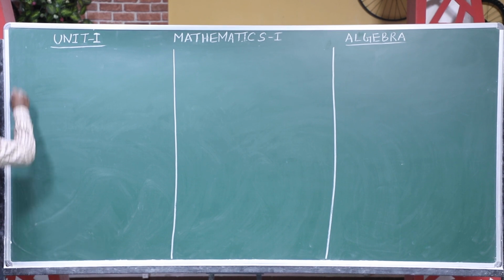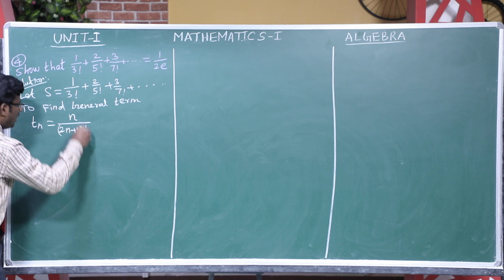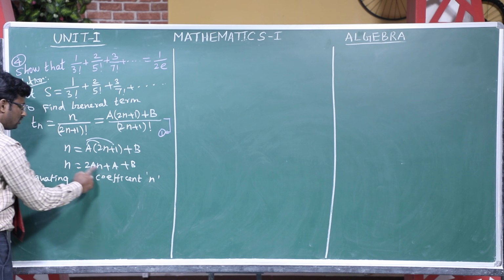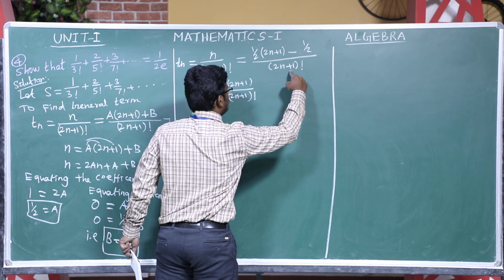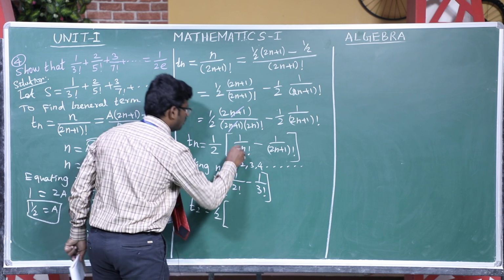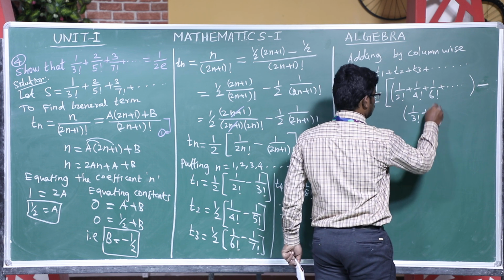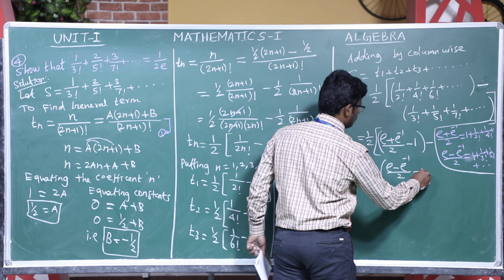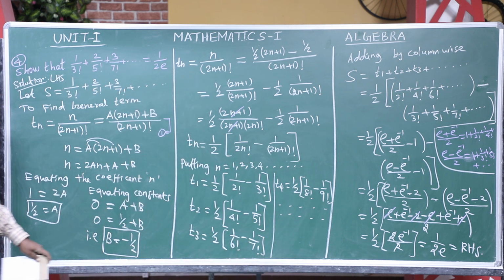Exponential Series Problems - 2 [09/13]| ALGEBRA - Mathematics - 1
Topic : Exponential Series Problems - 2 [09/13] | Mathematics - 1
Chapter : ALGEBRA
Unit :  I
Delivered by : Dr.D.Karthikeyan
Copyrights at Dr.M.G.R. Educational and Research Institute